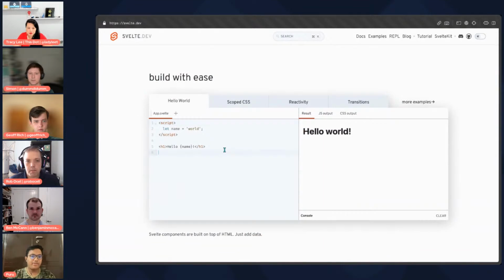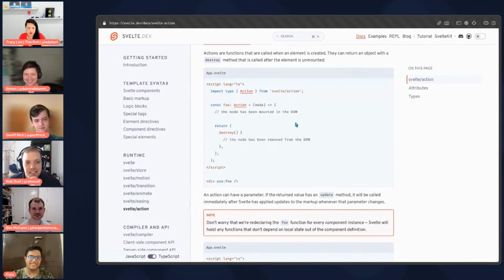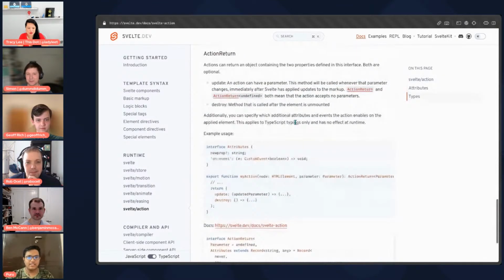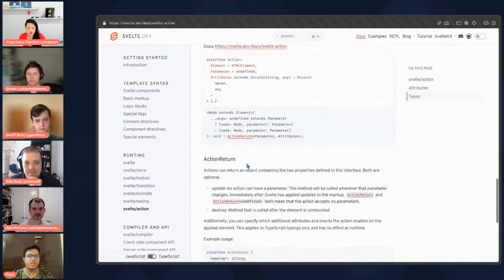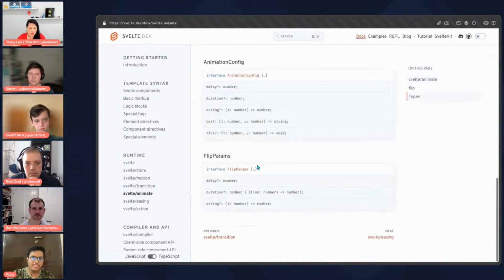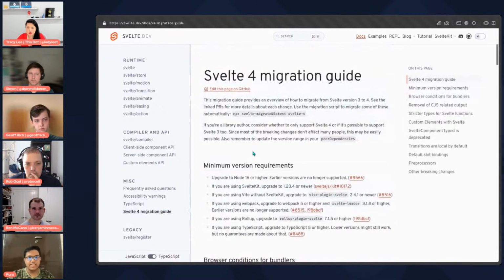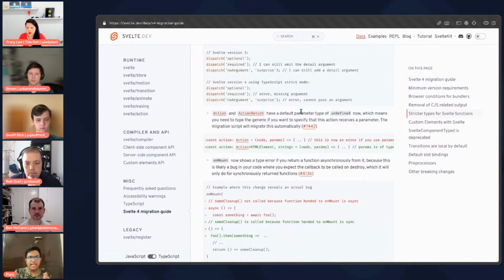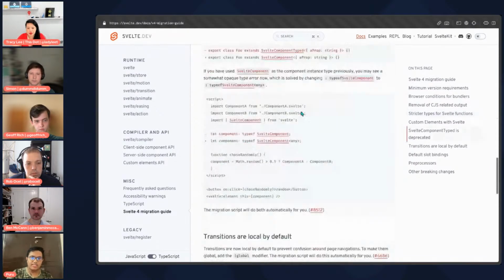Svelte 4 Launch Party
Svelte 4 Launch Party: Join us for a deep dive into the newest Svelte release, Svelte 4, where core team members unpack the latest release LIVE and answer your questions! Ask questions in real time about Svelte 4’s features and improvements including enhanced performance, faster downloads, improved security, and a more efficient development environment.

Svelte 4 introduces exciting updates, including a comprehensive overhaul of web component authoring and enhancements to the IDE authoring experience. There is an updated official svelte.dev site, offering improved navigation, overhauled documentation, and an enhanced REPL.

Migrating from Svelte 3 is made easier, ensuring compatibility with existing projects. Don't miss this groundbreaking event and be part of the future of web development with Svelte 4.